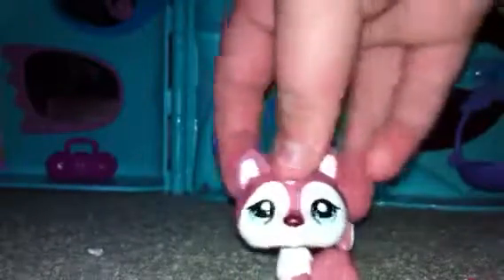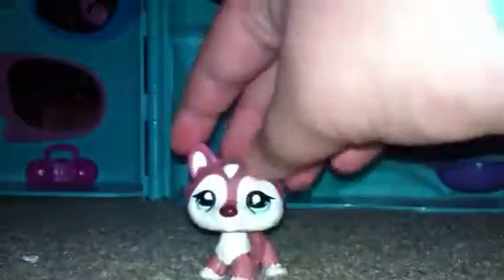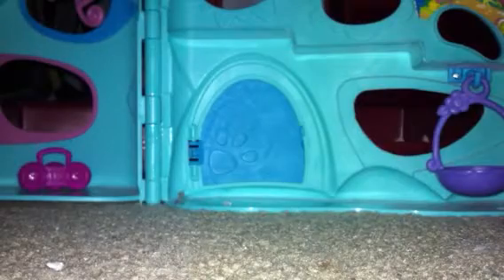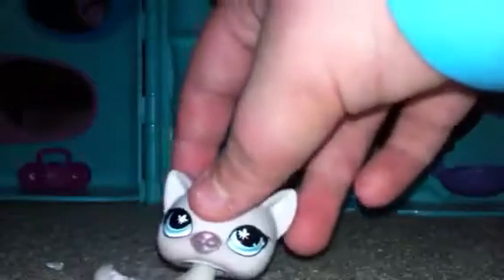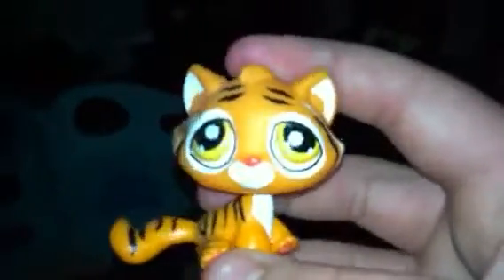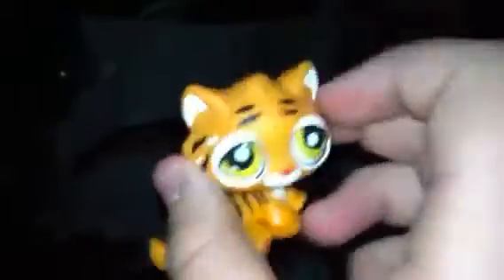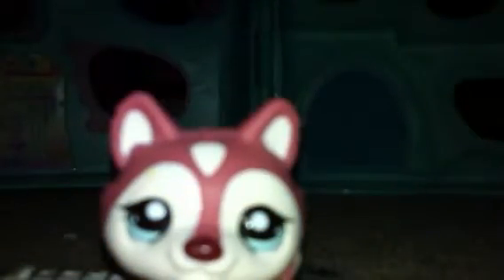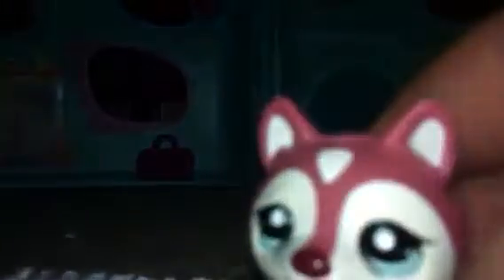Trade video for anyone READ DESCRIPTION!!!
Pets I want:
COLLIES!!!
Huskies
Great Danes
Foxes
Siting Huskies
German Shepards
BonBon Cats
Kittens
DAUSHUNDS!!! (snow flake eye daushund and others)
 Poodles
Bull Dogs
Beagles

What I Have:
Pink Fish-Perfect
Grey Husky-Good
Purple/Violet BonBon Cat- Perfect-Good Offer
Pink Mouse-Perfect
Turtle-Perfect
Light Brown\Light Grey Husky-Perfect
Light Grey Collie-Good
Brown\White\with Freckles-Good/Perfect-TAKEN
Orange Cougar Cat-Perfect
Pink Short Hair-Perfect
Black\white Bull Terrier-Perfect
Black\White Husky-Good\Perfect
Brown\Light Brown Porcupine-Perfect
Pink\Grey Chinchilla-Perfect
Light Brown Daushund-Perfect
Tiger-Perfect
Orange Pursan -Perfect
Pink Squirrel-Perfect
White BonBon Cat With Bow With Fake Hair-Perfect
Light Grey\Black Raccoon-Perfect
Grey\White Great Dane-Good-TAKEN
Purple Penguin-Perfect
Light Brown\Black Pug-Perfect

RULES:
1.) You Must Send First I Promise I Am Not A Scammer
2.) You Must Live In The USA
3.) Whoever Asks First Gets The Pet
4.) NO WHINNING OR GETTING MAD OR THROWING A FIT!

Taken:
Brown/White Cocker Spainel
Grey/White Great Dane

IMPORTANT NOTICE:
PLZ PLZ PLZ PM ME AND COMMENT THE PETS